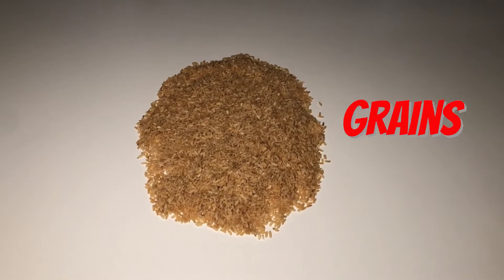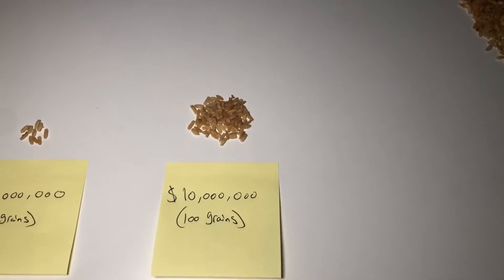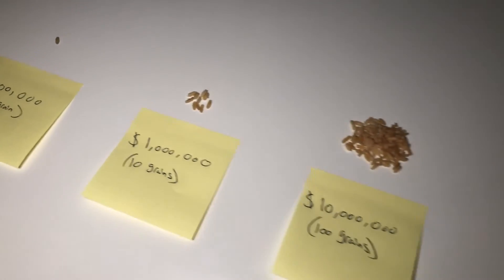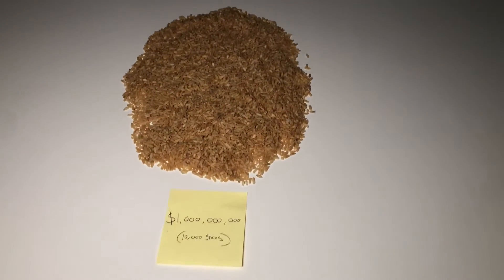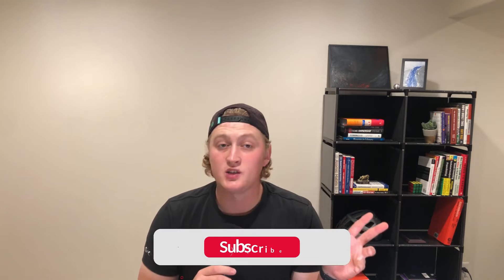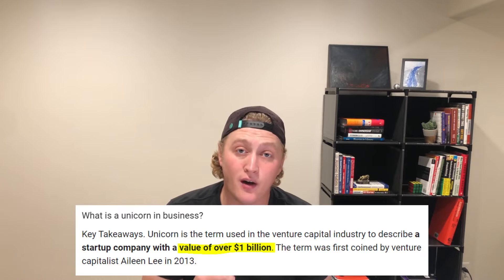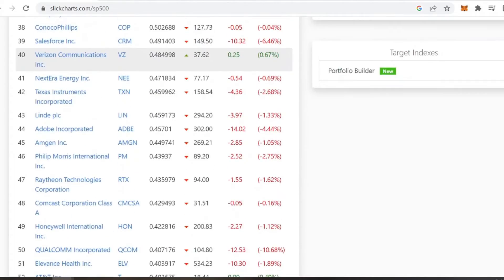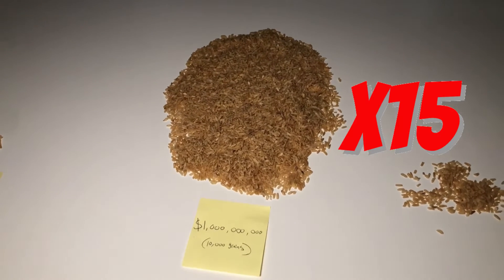How Much Is $1 Billion?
I counted 10,000 grains of rice to show you how much 1 Billion really is.

In this example each grain of rice will represent $100,000. So I counted out 10,000 grains of rice to represent $1,000,000,000. This will show you how much 1 billion really is. As well as show the massive difference between 1 million and 1 billion.

I also share some information about billions in terms of $. Specifically, how many people and business are worth over $1 billion. Understanding and being able to visualize $1 Billion will change your perspective on money altogether!

Rich Dad Poor Dad (Great Book On Personal Finance):

Comfy Office Chair:

0:00 Intro
0:35 Counting Rice
5:17 Visualizing 1 Billion

*I am not a financial advisor, so this should not be taken as financial advise. For investment advice please seek the counsel of a financial/investment advisor(s); and conduct your own due diligence.